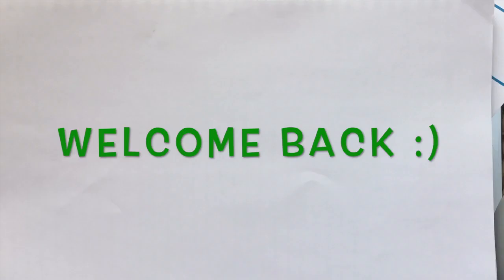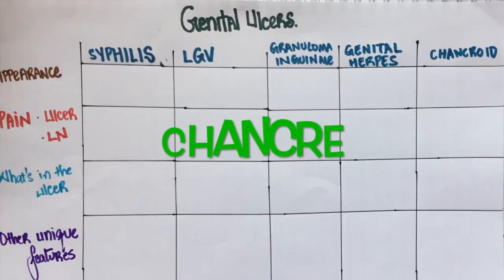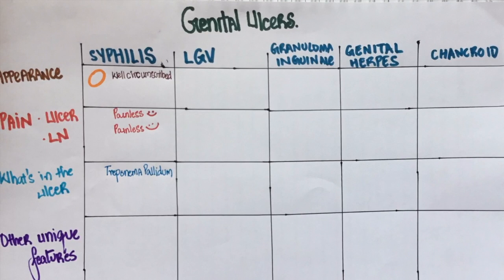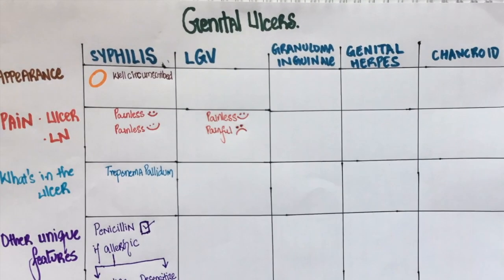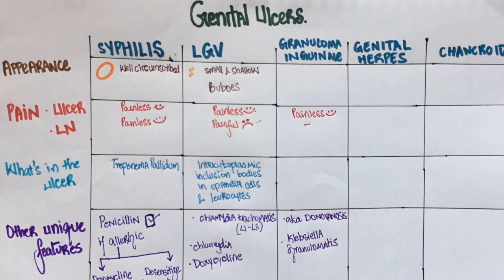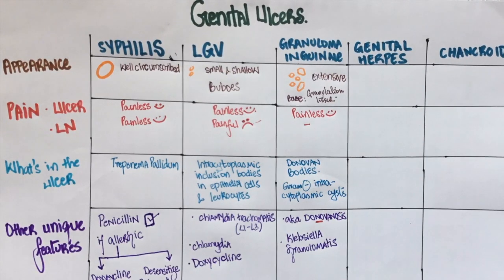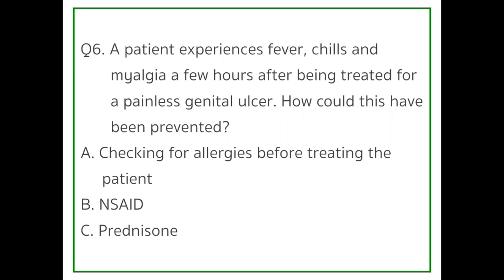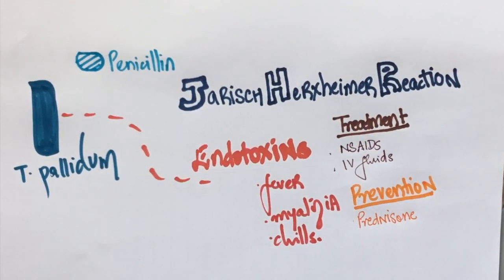Genital Ulcers: Chancre, Chancroid, LGV, Granuloma Inguinale, Herpes | USMLE | Medical MCQs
Hey!

By the end of this video, you will know:
- Different types of genital ulcers
- Painless vs Painful genital ulcers
- Lymphadenopathy
- Primary syphilis
- Chancre
- Treatment
- Syphilis treatment in pregnancy
- Penicillin allergy in patients w syphilis
- Treponema pallidum
- Jarisch Herxeimer Reaction
- Lymphogranuloma venereum
- LGV
- Doxycylcine
- inclusion bodies
- Chlamydia trachomatis [L1-L3]
- Granuloma inguinale
- Klebsiella granulomatis
- Donovanosis
- Donovan bodies
- HSV
- Genital herpes
- Cowdry Type A
- Acyclovir
- Chancroid
- Hemophilus ducreyi
- Azithromyicn
- Painless genital ulcer
- Painful genital ulcer
- High yield for the USMLE Step 1

USMLE Planner by  @usmle sarthi

👩‍⚕️ I'm a final year medical student, your study partner (:
🙋‍♀️Get in touch Instagram: chandran_ish